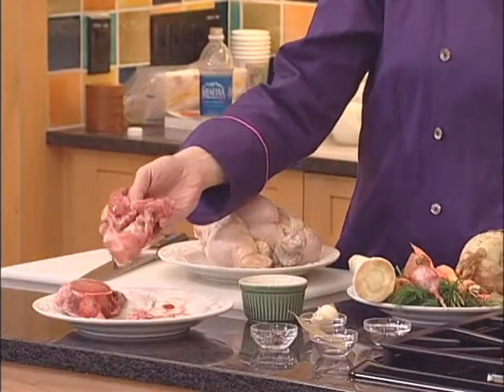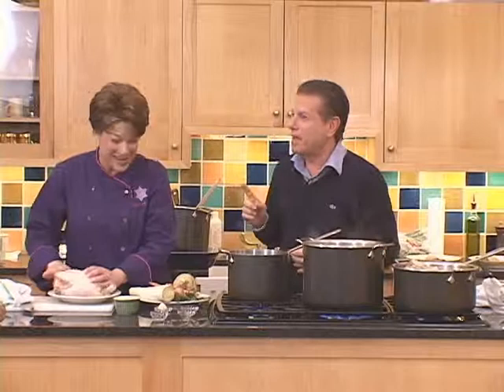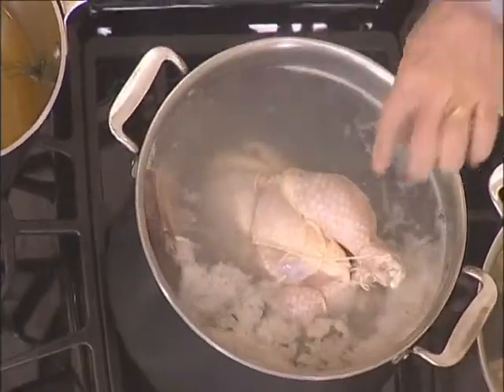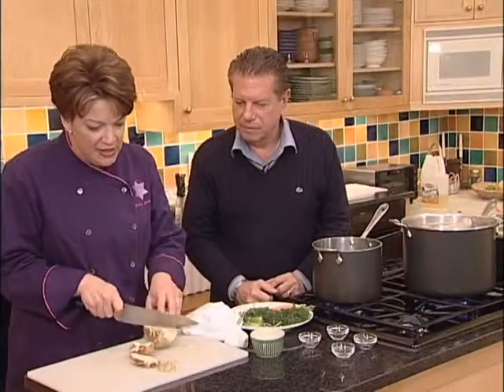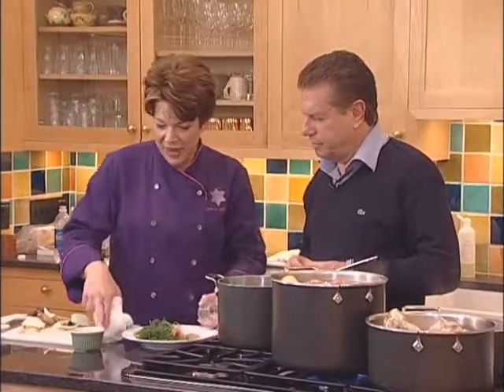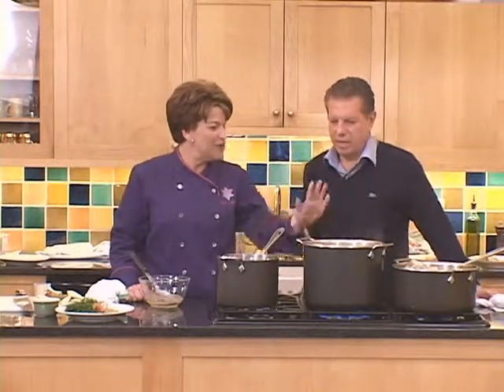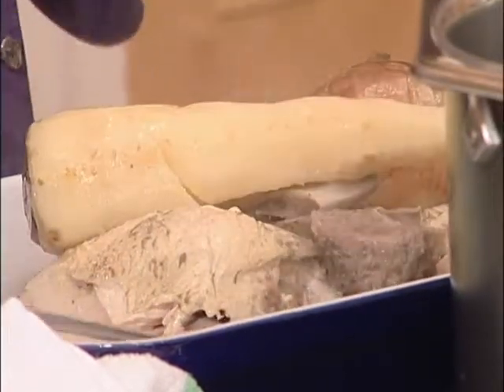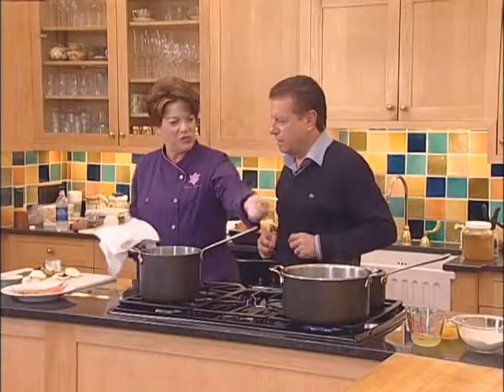VTS 02 1